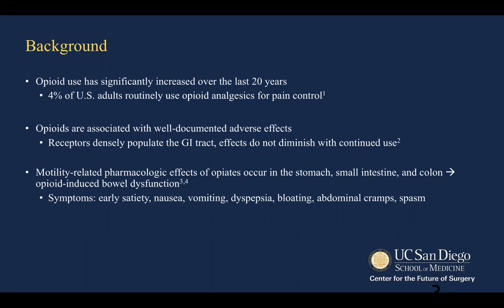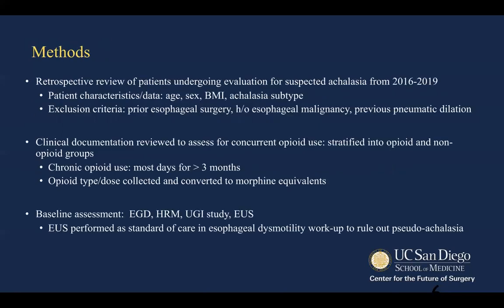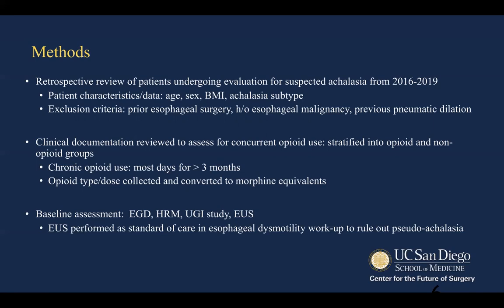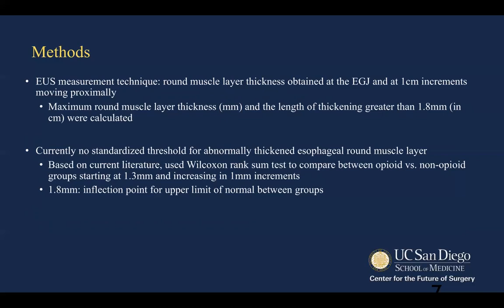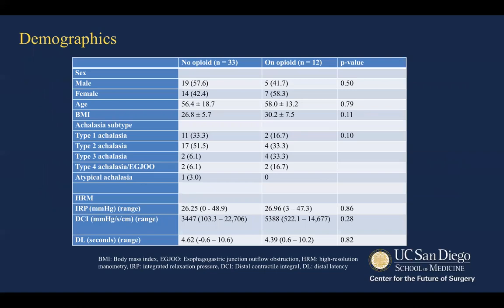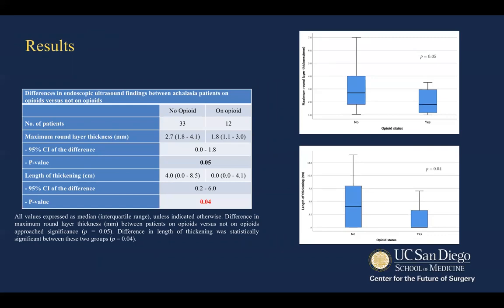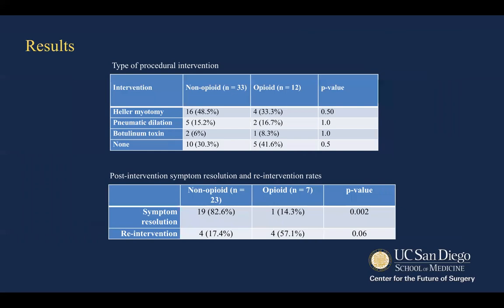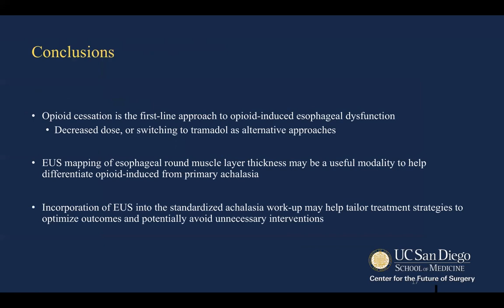Endoscopic Ultrasound: A Powerful Tool to Modify Treatment Algorithms in Opioid-Induced Achalasia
This talk was presented by Arielle M, Lee, MD, UC San Diego Health at the Foregut Abstracts (non CME) session during the 2020 SAGES Virtual Meeting.